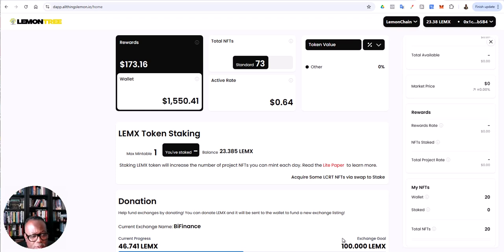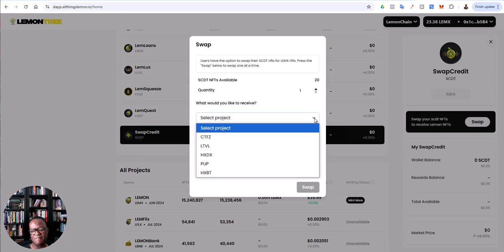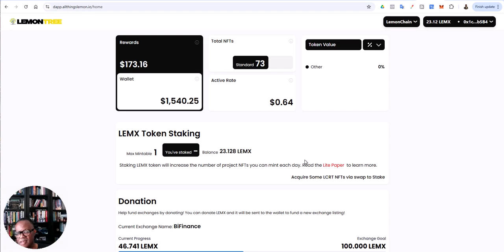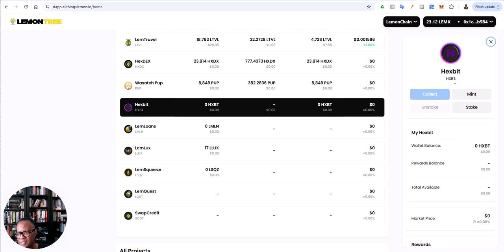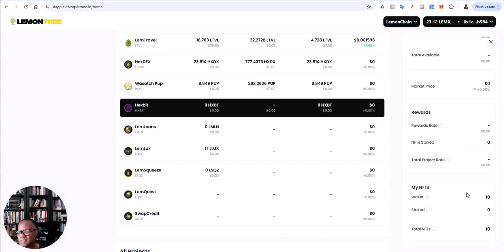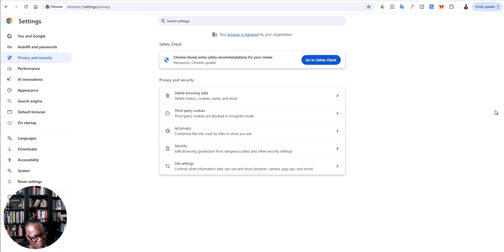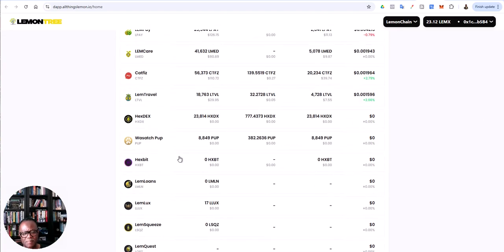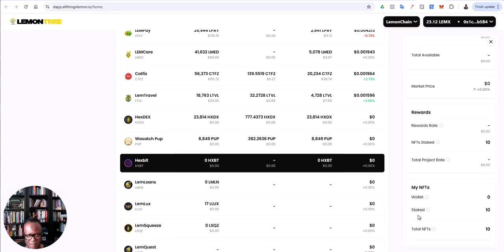Using Lemon Swap Credits to Mint NFT's on DAPP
Using Lemon Swap Credits to Mint NFT's on DAPP. Here I show quickly how touse your lemon swap credits to mint lemon NFT's on the lemon DAPP at app.lemonchain.io.
What You Need To Know About Crypto To Win E-Book